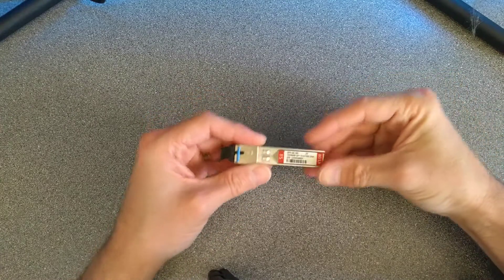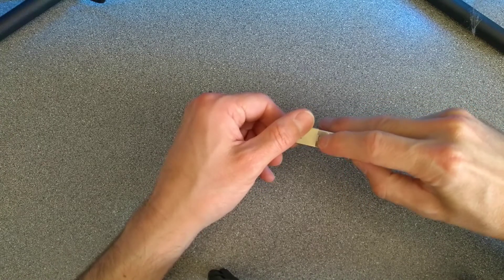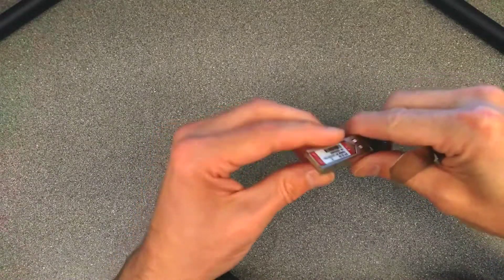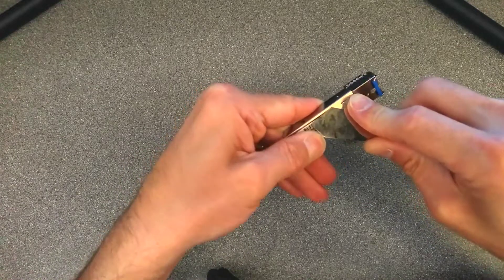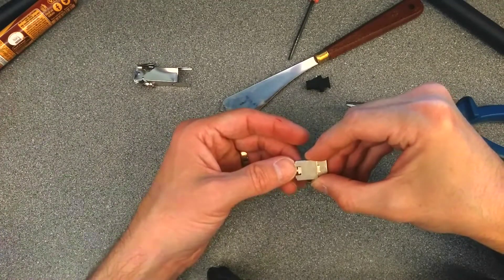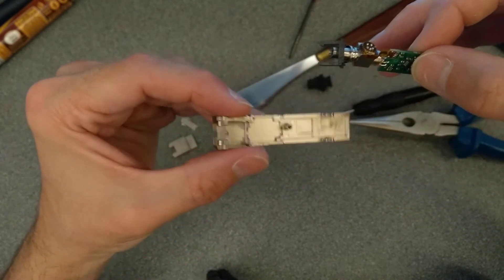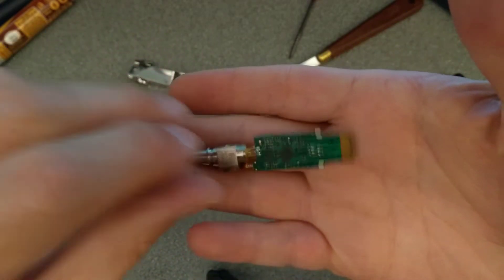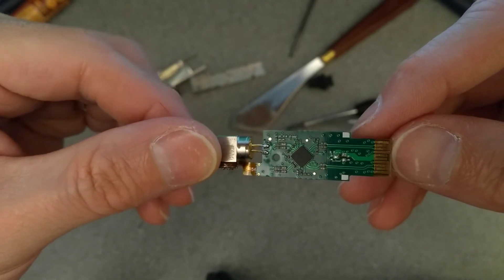What is inside a fibre optic SFP.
Opening up a fibreoptic SFP module, showing what is inside and removing the optic coupler section.
(This definitely isn't the way you should open one up!)

The subscriber numbers are important to allow me to enable adverts and continue having the time to make videos like this.